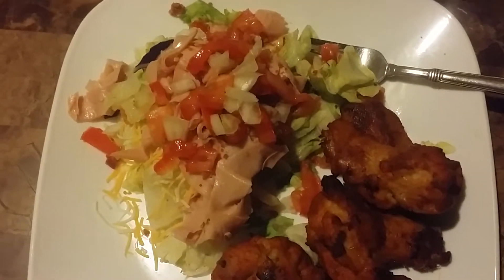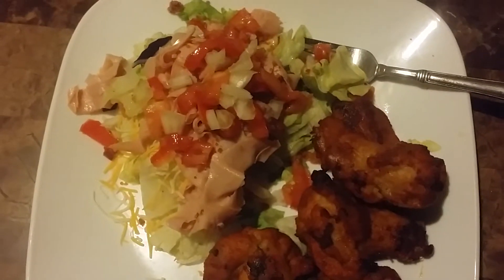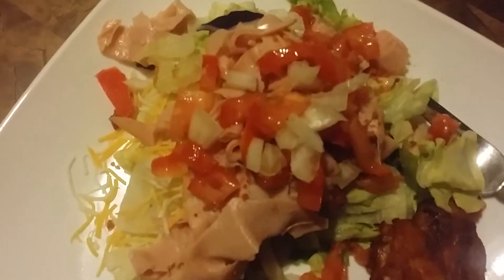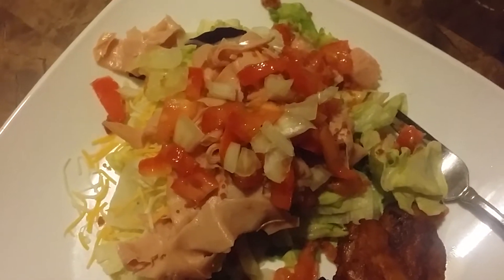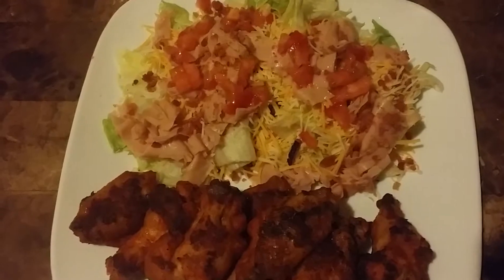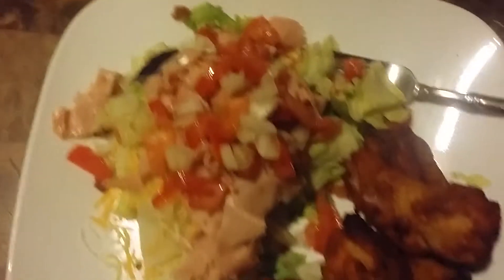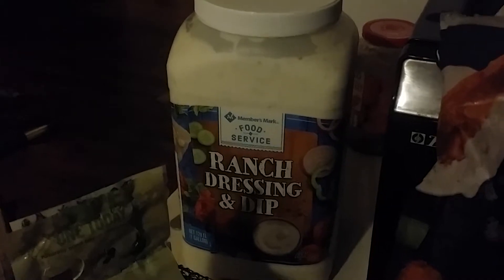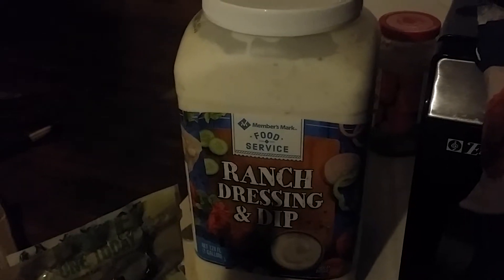Buffalo wings and salad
5 lb bag of wings, ( Sam's club) 14.98
Salad
Turkey deli meat
Iceberg lettuce
Tomatoes
Onions
Colby and jack cheese
Purple cabbage
Carrots
I used ranch and my baby used blue cheese.